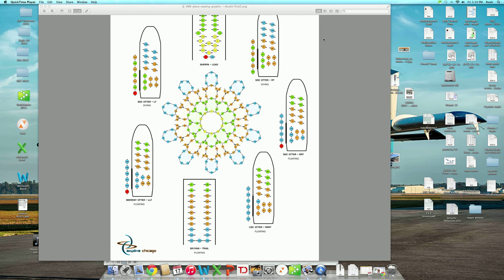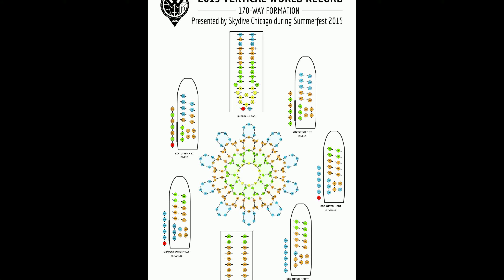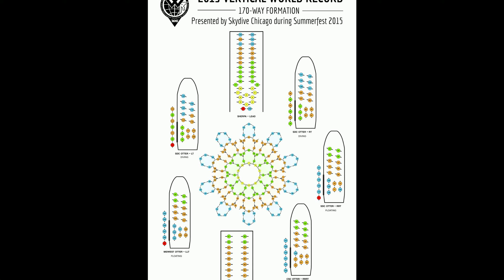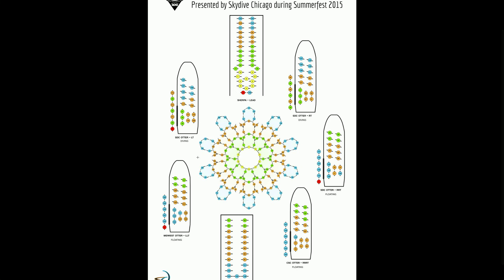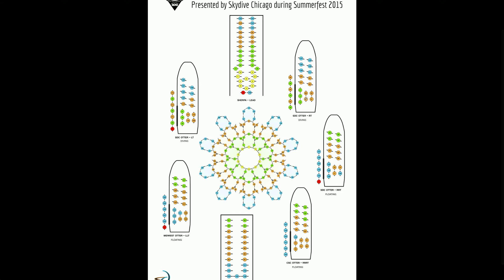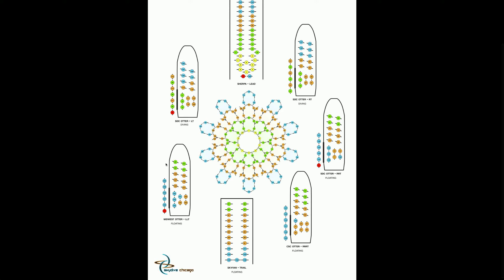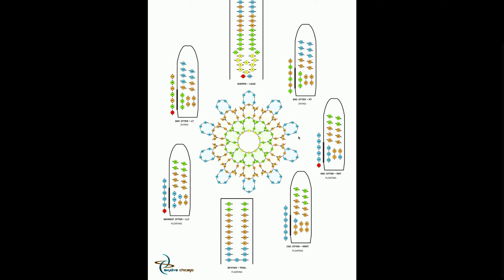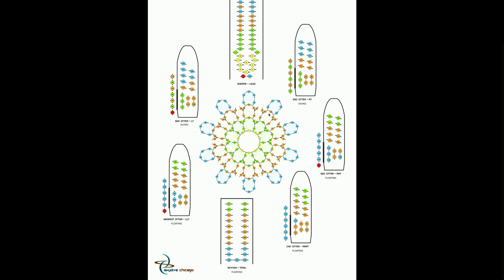2015 Vertical World Record Engineering of the Formation